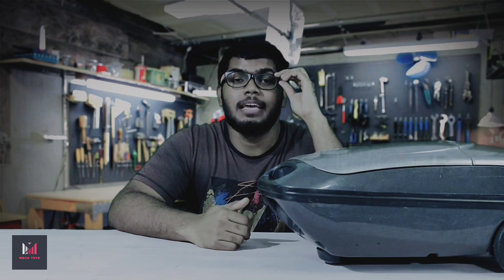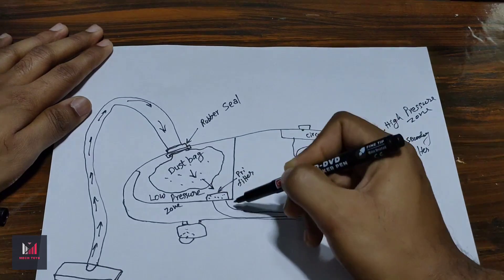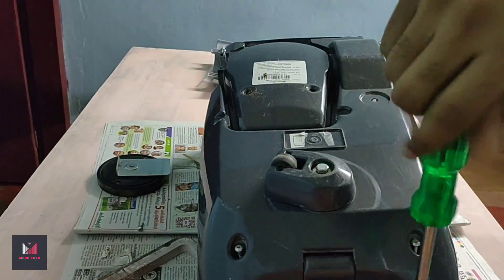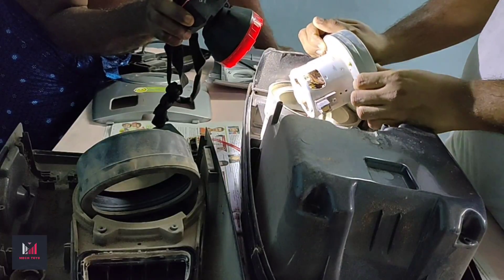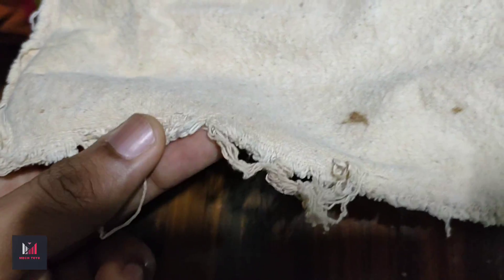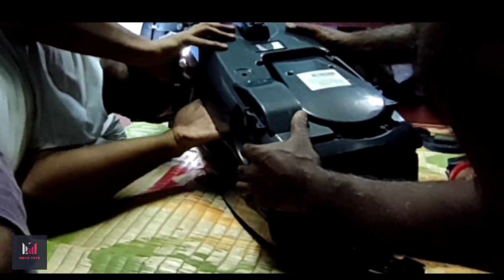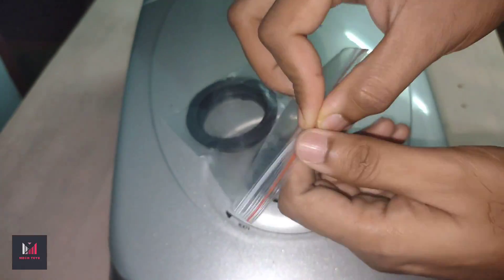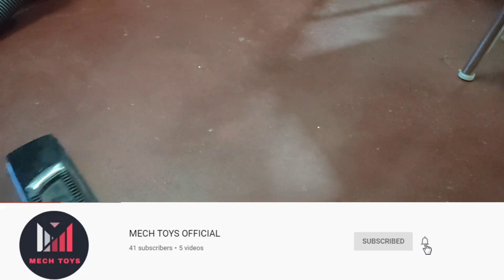What's inside a vacuum cleaner? |MECH TOYS OFFICIAL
Learn Withme how to Restore Eureka Forbes Trendy Steel vacuum cleaner. After not getting any response from Eureka Forbes service centres finally i decided to fix it myself. hope it helps anyone to repair their vacuum cleaners. leave your doubt and suggestions in the comments, I'll do my best to help😊

Link to buy Rubber hose seal👇🏼👇🏼

how to repair Forbes vacuum cleaner
how to fix a vacuum cleaner
how to open a vacuum cleaner
how to open eureka forbes trendy steel vacuum cleaner
diy vacuum cleaner restoration